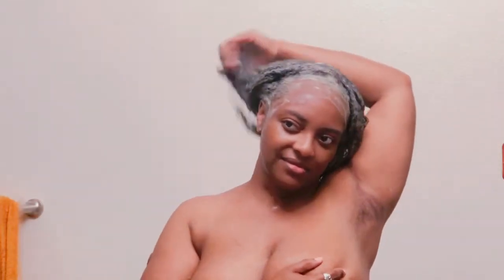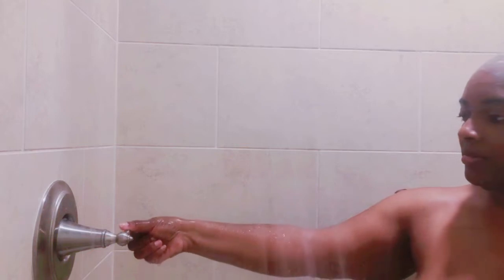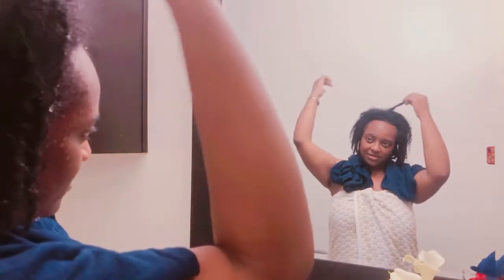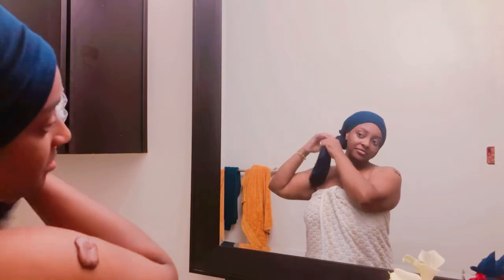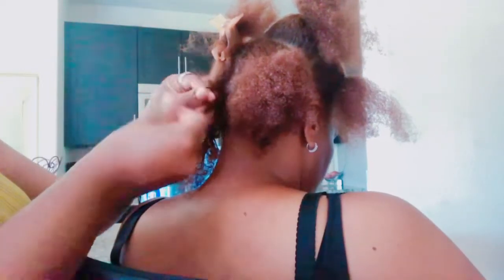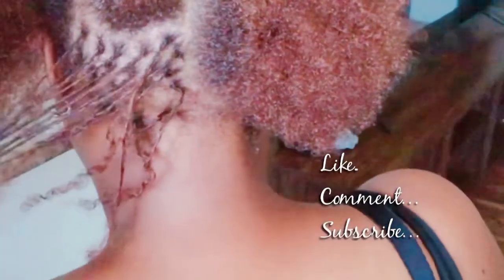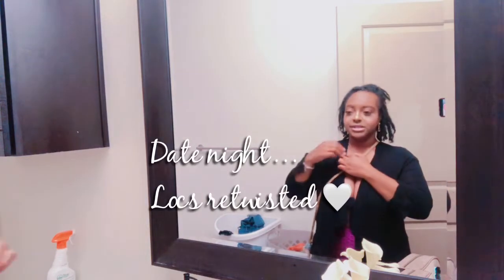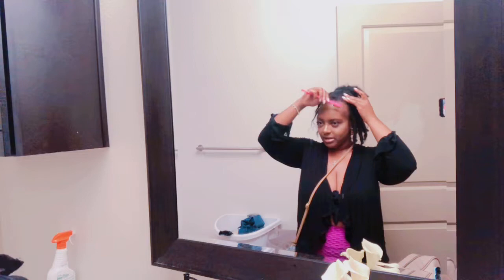OMG | first locs deep cleanse after six months on a date night 😫 | my hair was sticky af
Hey loves ! I'm a relationship wellness and buisness coach and I love girl talks with you .

To shop all my services & products✨

Let’s connect 🌟
Business Instagram : @de_relationship_guru
Personal Instagram : @theevanessaann
Personal Facebook: Vanessa Anderson